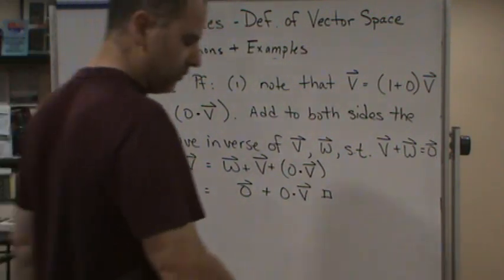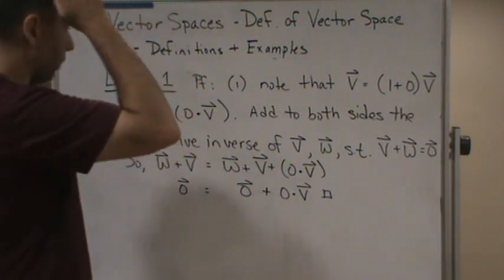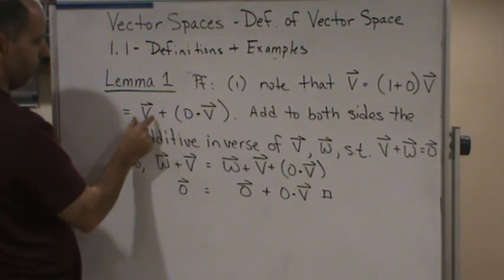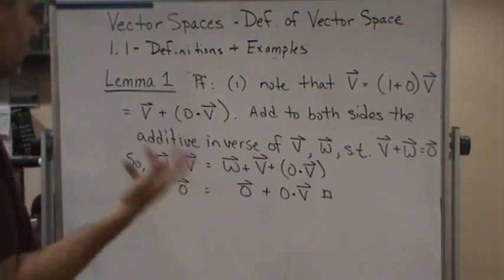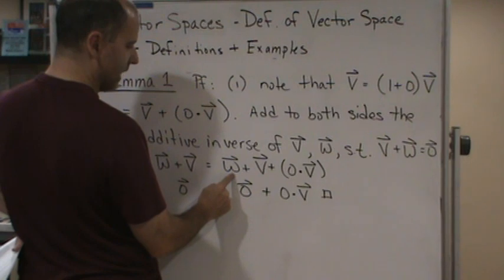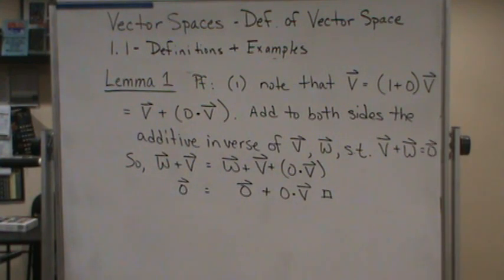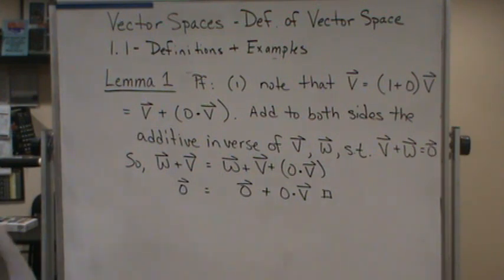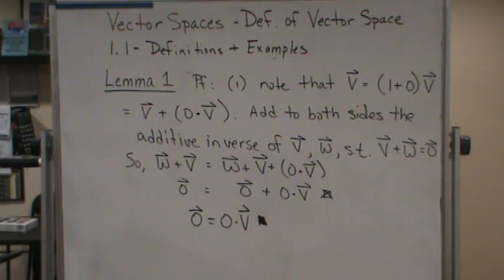Linear Algebra Vector Spaces Definition of a Vector Space Def and Ex Lemma Proof1